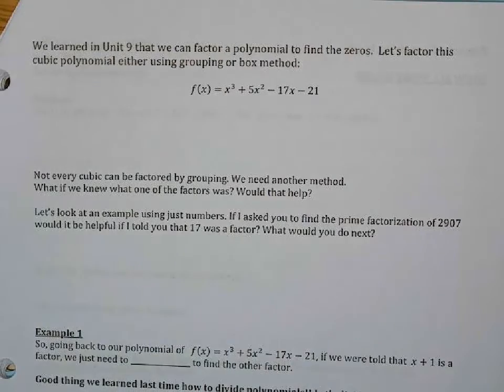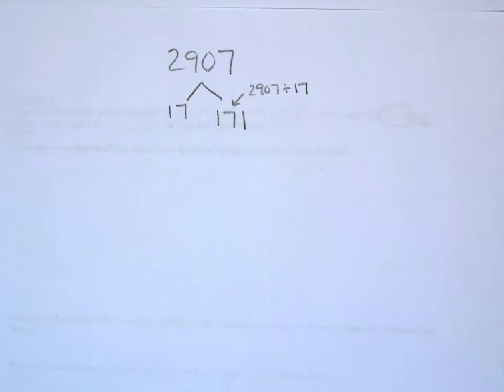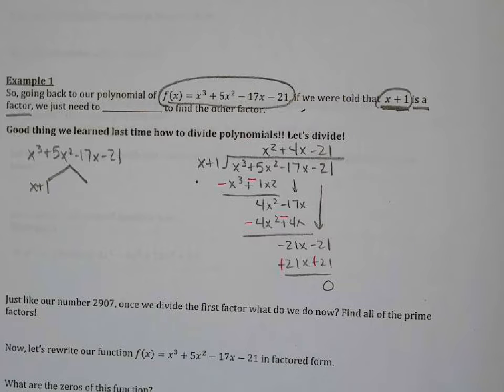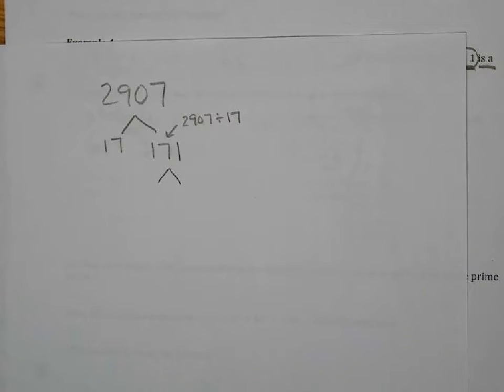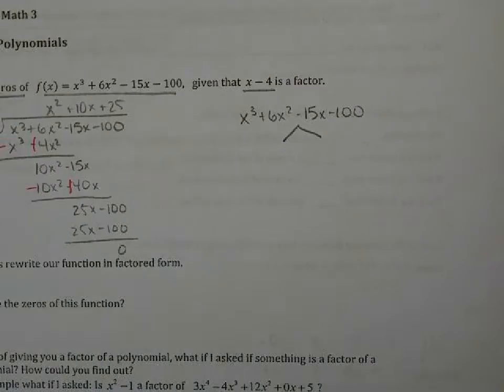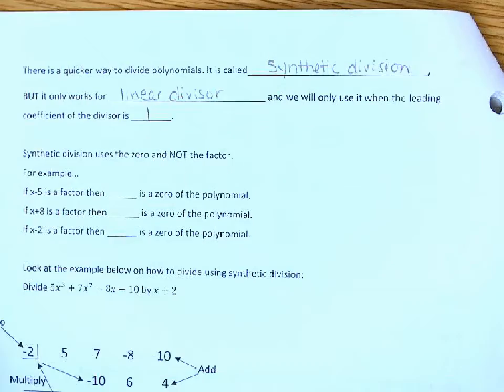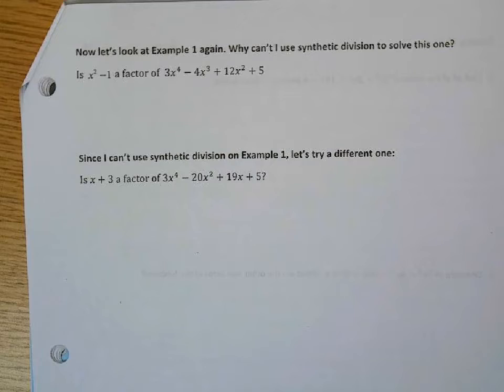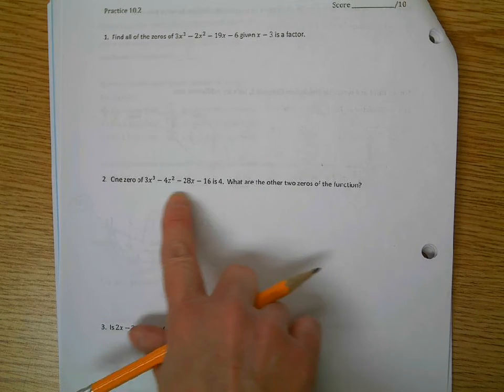SM3 10.2 Notes